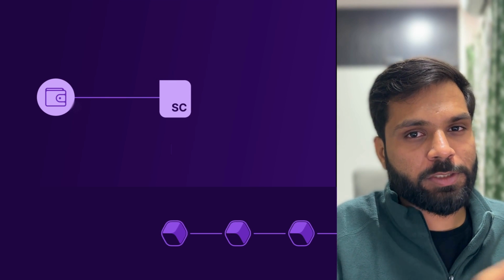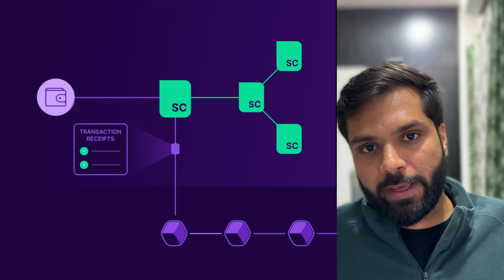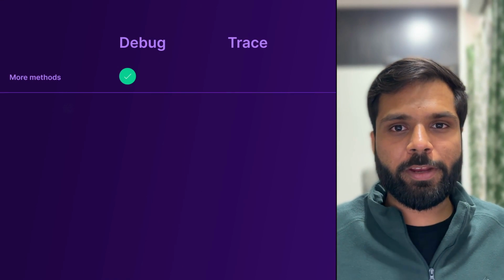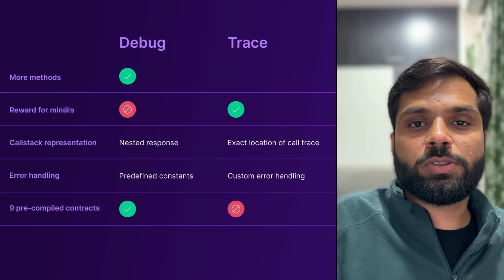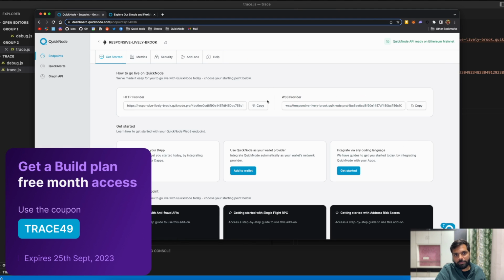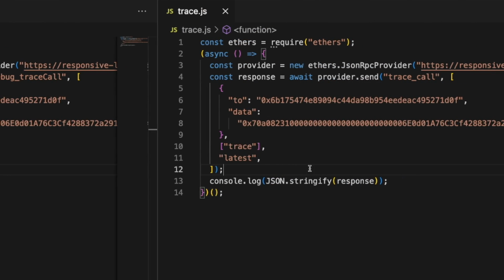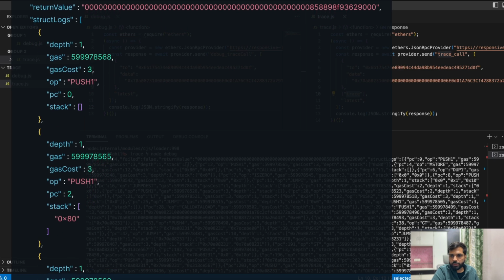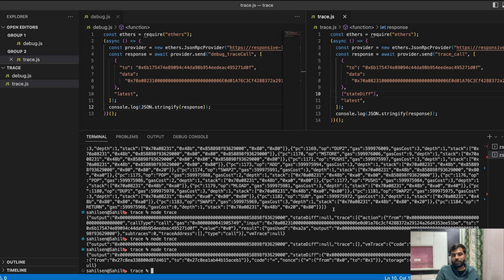Ethereum Trace Vs Debug Api: Which Is Better For Debugging Smart Contracts?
In this video, learn about the Ethereum Trace vs Debug API. We will understand what these API does and their differences; then, we'll see how we can query these APIs using QuickNode.

00:00 Introduction
00:14 What is Trace and Debug API?
02:48 Difference between Trace and Debug API
04:54 Making Trace and Debug calls